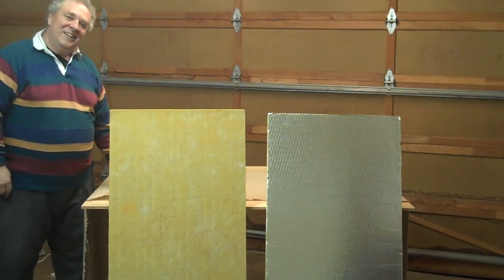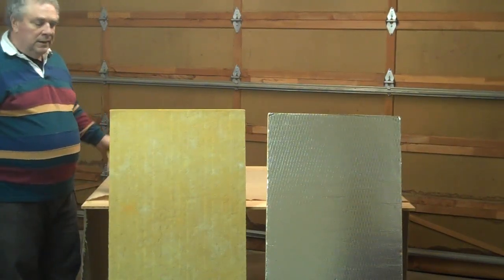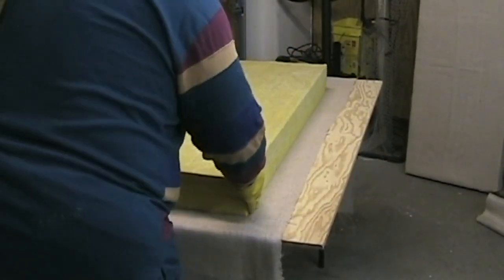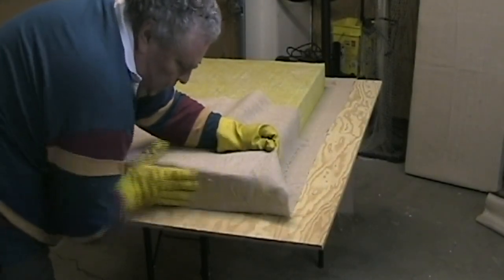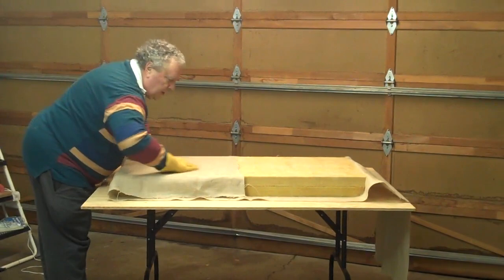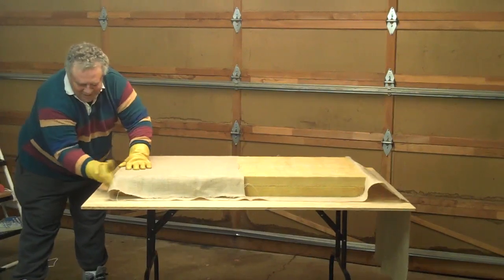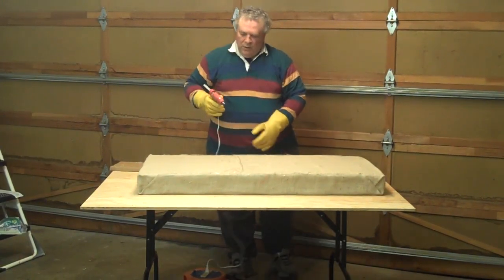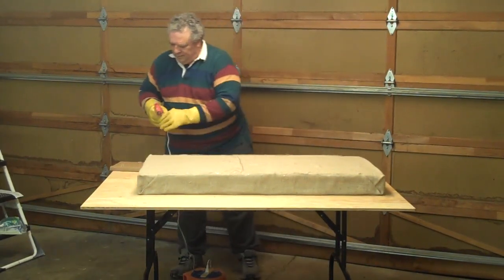Building a frameless broadband absorber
In my home studio I found that room treatment was the best upgrade I ever bought. I'm in the process of increasing the number of panels from 13 to 22, and this video shows the construction of one panel.

I use a cheap, quick, simple technique, wrapping the compressed fiberglass in burlap without a frame or mounting hardware. OC703 is rigid enough to be self-supporting, and I can fit two panels snugly between the floor and my 8 foot ceiling.

Please visit the Home Brewed Music blog for more information on building broadband absorber panels like this. You can find a bill of materials and more details on the construction. There are also posts showing the layout of the panels in the room and frequency response measurements for different configurations.